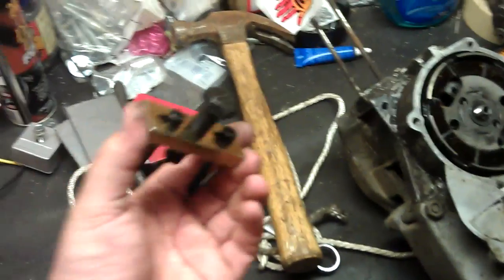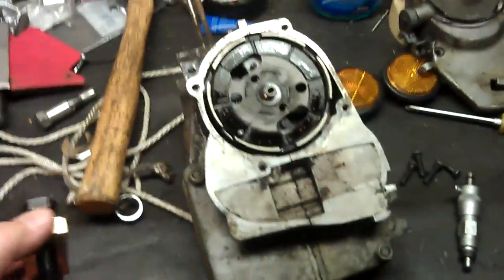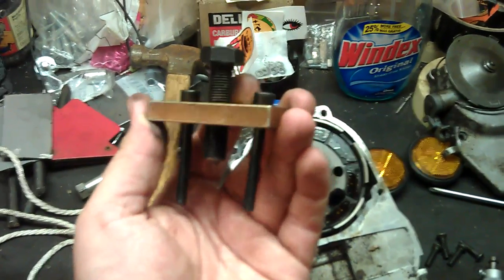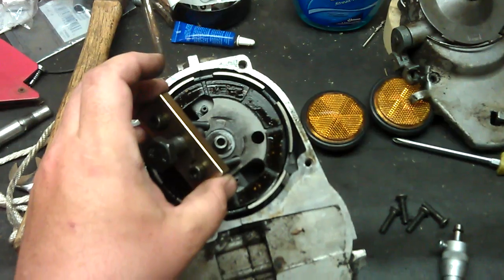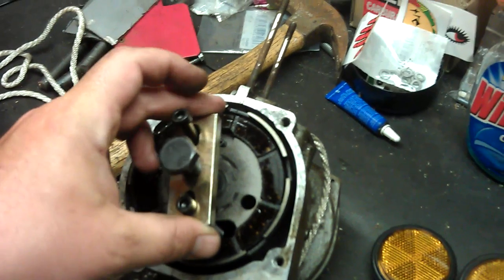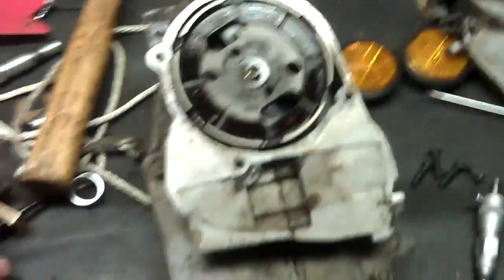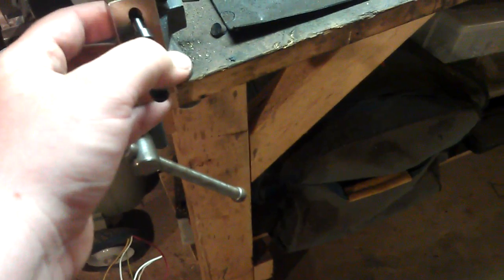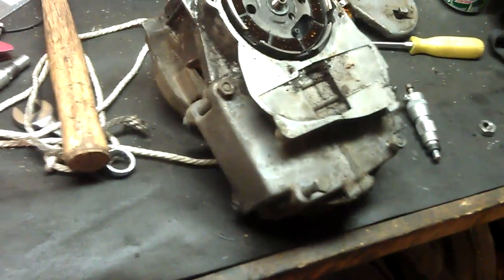e50 Clutch Puller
This is a clutch puller designed to work with Puch e50 engines, but it also works for many other similar tasks. I also use it to pull the internal rotor on my mvt ignition